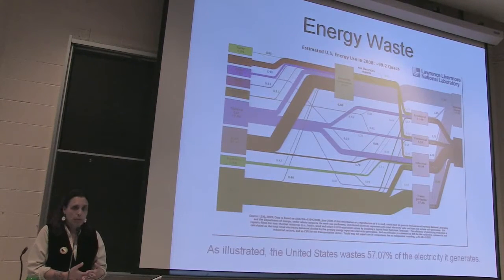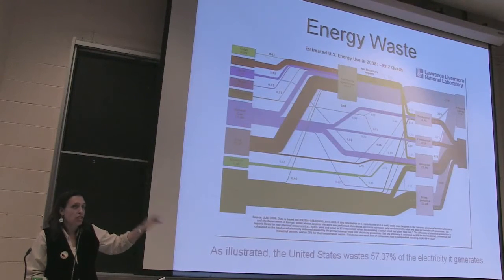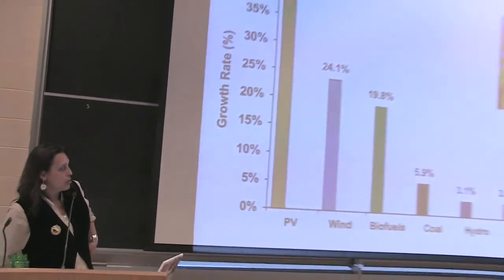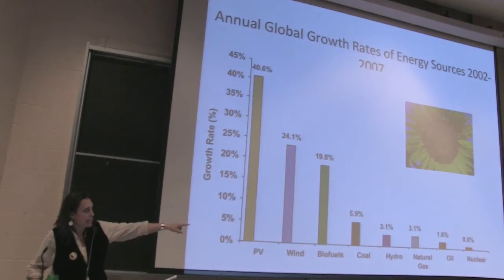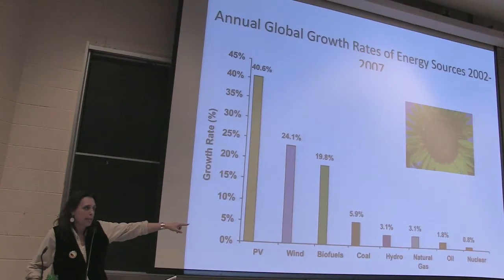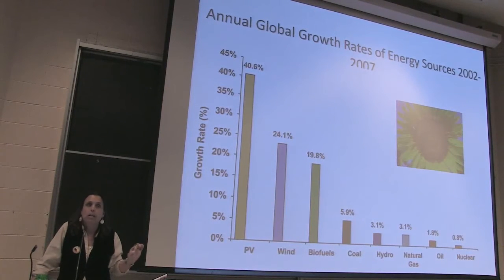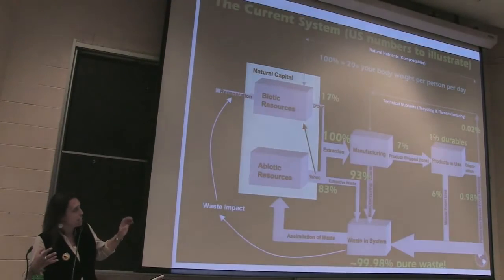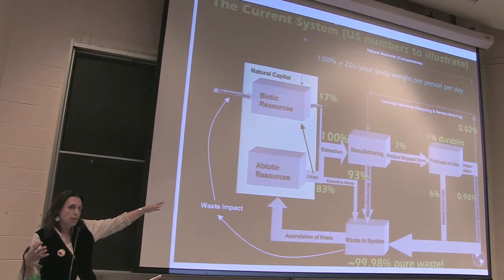Winona Laduke (3/6) - Mining Injustice Conference 2011 - PART3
Winona LaDuke - Keynote speaker at the Mining Injustice Conference: Confronting Corporate Impunity 2011.

Winona LaDuke is a Native American activist, environmentalist, economist, and writer. She is currently the executive director of both Honor the Earth and White Earth Land Recovery Project in Minnesota.